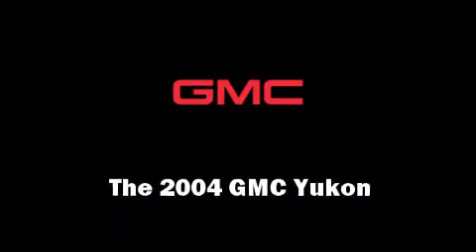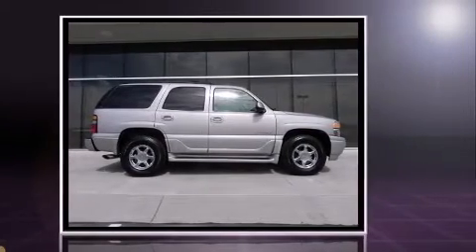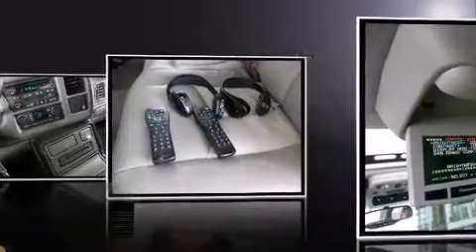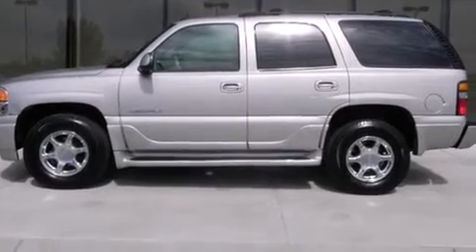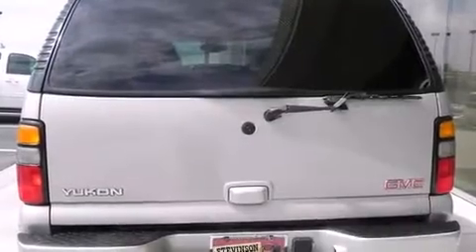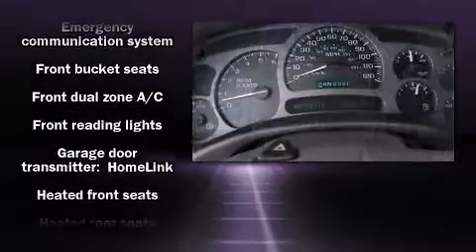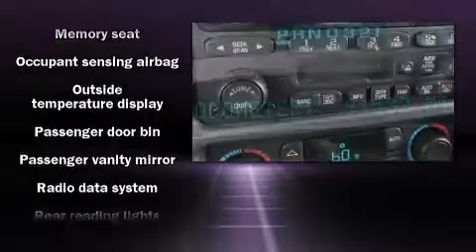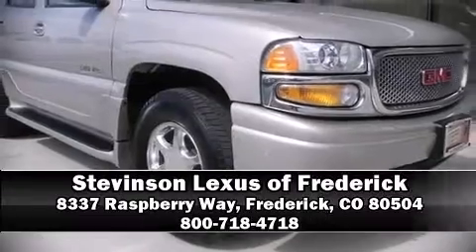2004 GMC Yukon Denali in Frederick, CO 80504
The 2004 GMC Yukon. It features all-wheel drive versatility, an automatic transmission, and a powerful 8 cylinder engine. The following features are included: leather upholstery, heated front and rear seats, front dual-zone air conditioning, turn signal indicator mirrors, a trailer hitch, rear wipers, and cruise control. Third row seats provide an even greater maximum passenger capacity. You and your passengers will enjoy the stereo system, which includes a CD player with AM/FM radio, a cassette player, rear mounted audio controls, steering wheel mounted audio controls, and 9 speakers, providing excellent sound throughout the cabin. Passengers are protected by various safety and security features, including: dual front impact airbags with occupant sensing airbag, front SIDE impact airbags, traction control, ignition disabling, and 4 wheel disc brakes with ABS. Safety and maximum capability are assured via self leveling rear suspension, which maintains optimal driving geometry. We'd love to show you this vehicle in person.